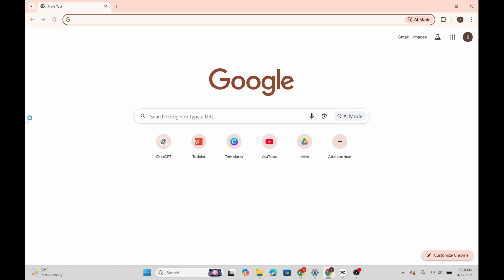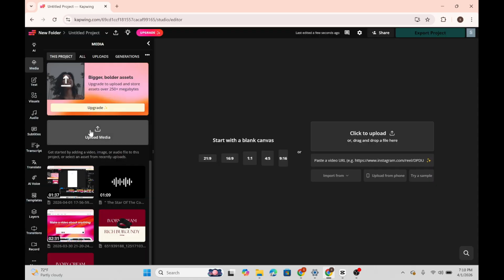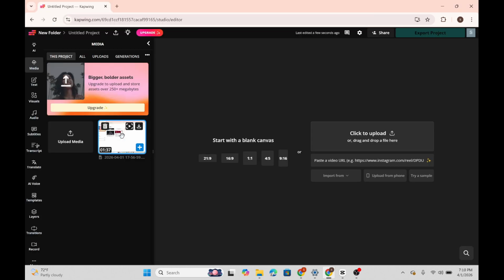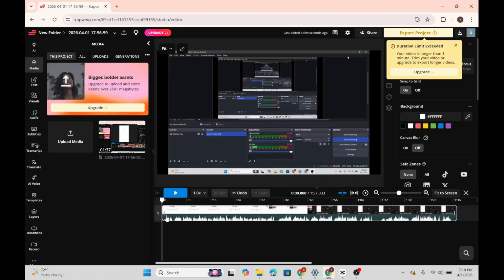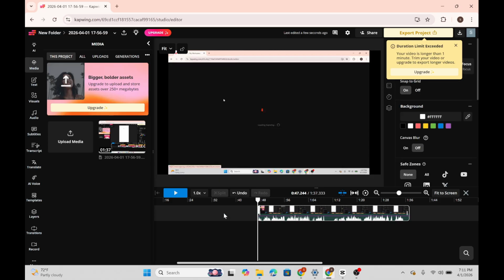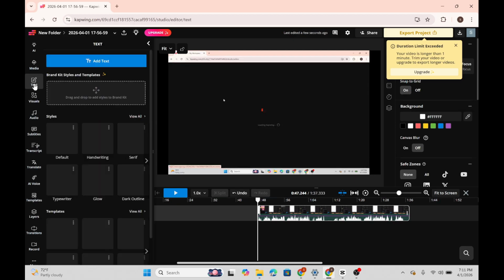How to Create Meme Videos Using Kapwing 2026?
Want to make hilarious meme videos that go viral? This video shows you how to create meme videos using Kapwing step by step.

From adding bold meme text and popular sound effects to cropping, resizing for different platforms, and adding stickers or green screen effects — I'll walk you through every part so your memes stand out from the crowd.

By the end of this tutorial, you'll know exactly how to create meme videos using Kapwing like a pro.